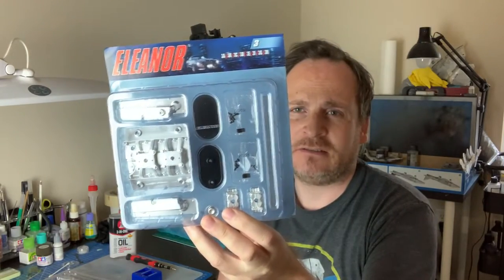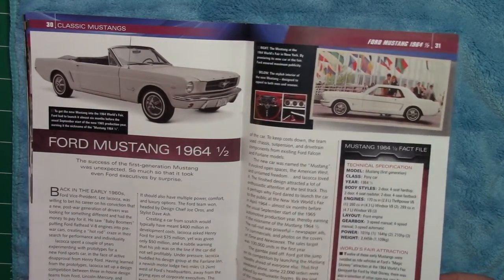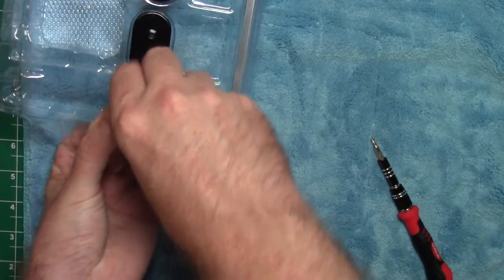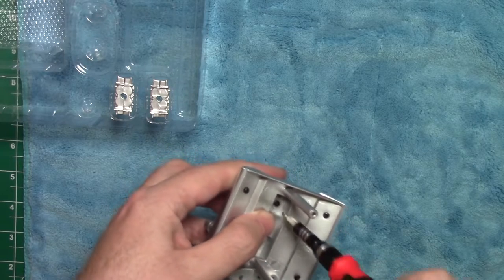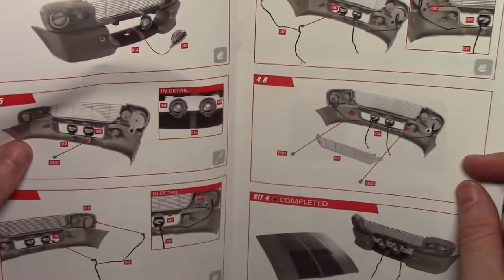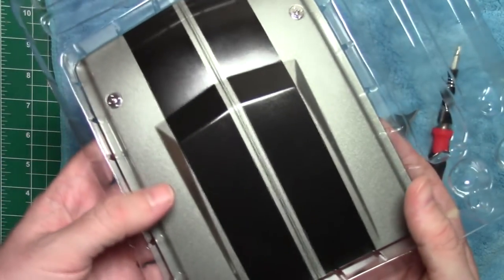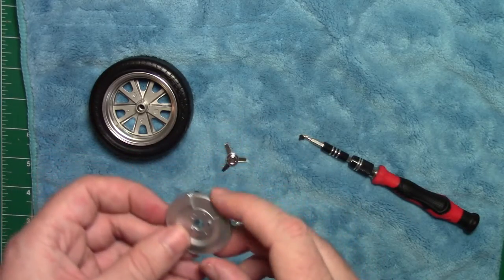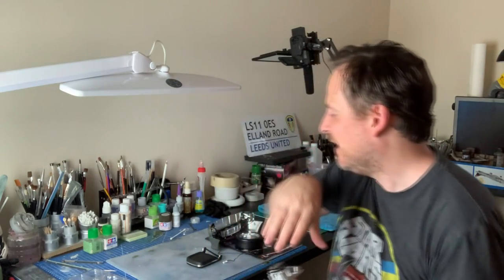Eaglemoss 1/8 Gone in 60 Seconds Mustang: Build VLOG, Pack 2: Kits 3-6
NOTE:

1. The wires for the spotlights do indeed thread through the gap at the bottom of the front face. I pushed the wires through the hole, attached the LED to the back of the spot lights and then pushed the spot lights into the gap and screwed them in. I made that correction after filming and editing the video.

2. The instructions are wrong. The air filter is on backwards. Eleanor should be next to the oil filter. I later found out post editing and corrected.

Brand new part work build series. Join me on a 2 year adventure where I build Eaglemoss' Diecast 1/8 Eleanor Ford 1967 Mustang. As featured in the Nicolas Cage movie Gone in 60 Seconds.

This is a fully licensed model and huge - 18lbs and almost 23" long.

In parts 3 to 6, we start work on the engine block, then front grill and spotlights, driver seat backrest and front left rotor discs and brake caliper.

Links...

Screwdriver magnetizer: